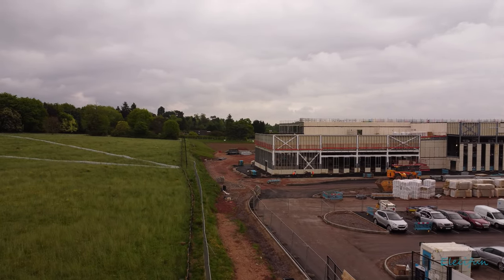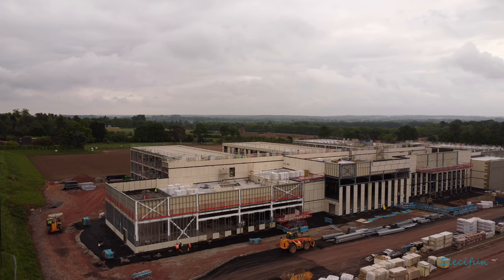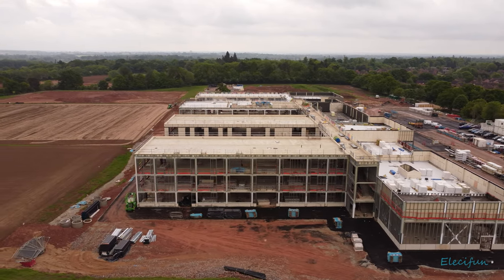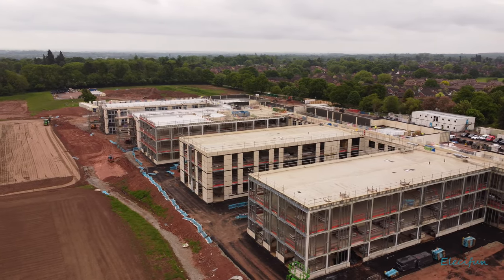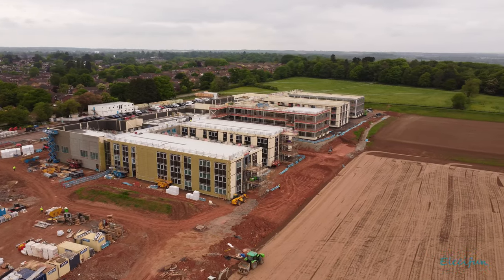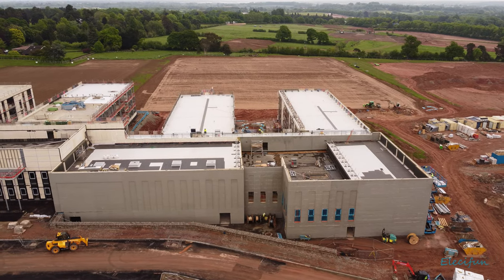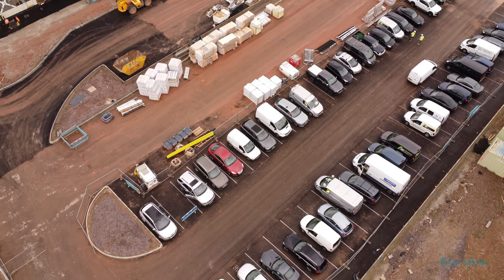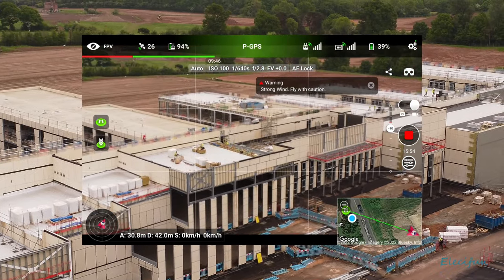DJI Mini 2 Multi Academy Trust new Kenilworth UK school build.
A look around a £44 Million pound school project from a drone POV
 Took the DJI Mini 2 to a new school build in Kenilworth, UK.